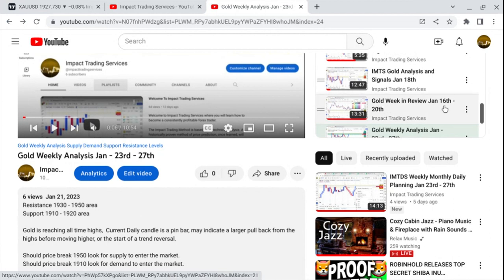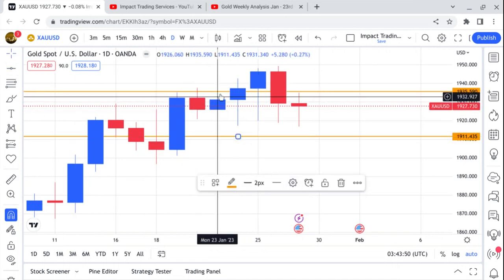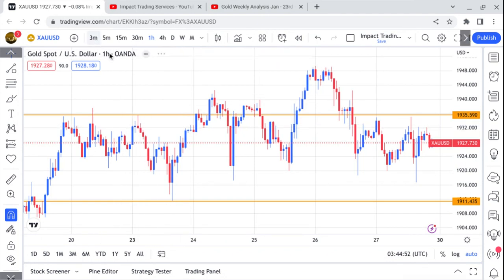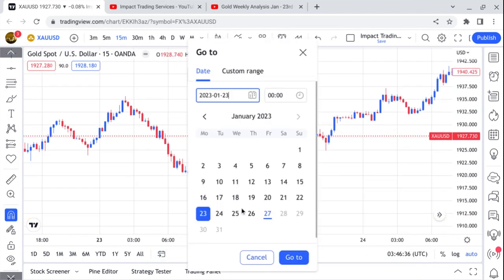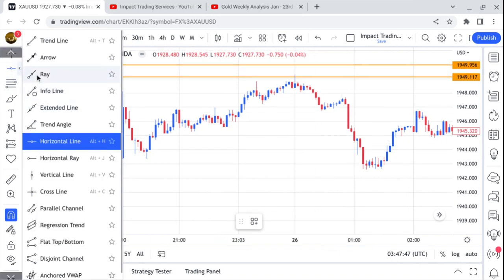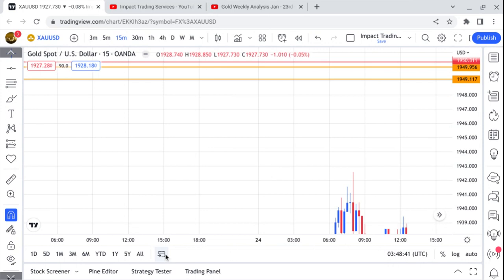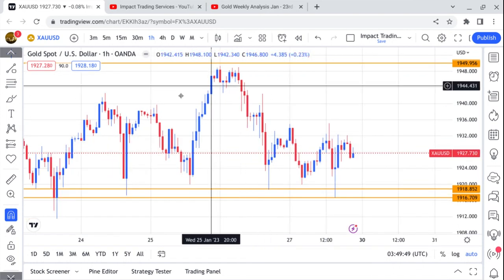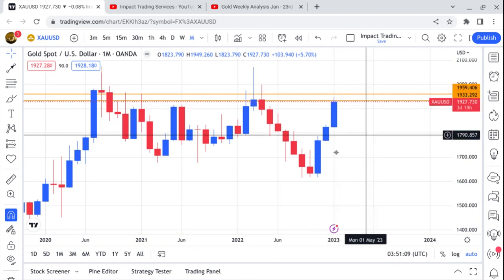Chart Pattern: Gold Week in Review Jan 23rd - 27th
Great trading week.

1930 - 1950 Held as supply, resistance early in the week with a pull back down to 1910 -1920 area were price found support for trend continuation.

Gold made a new high towards the end of the week in the 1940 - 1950 area at 1949 depending on your data feed. Finding support in the 1920 area.

Look for the upcoming weekly analysis for the week of Jan 30th  - Feb 3rd

Plan your Trades.
Plan your Entry
Plan your Stoploss
Plan your Profit Target

Become a consistently profitable trader.